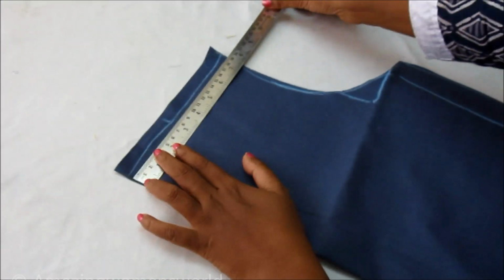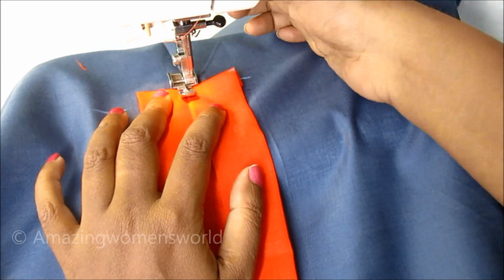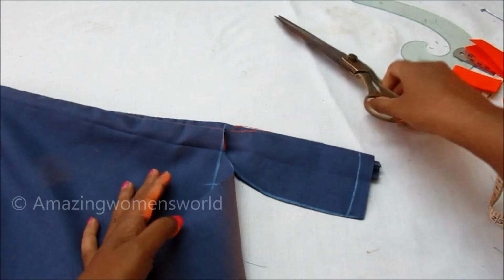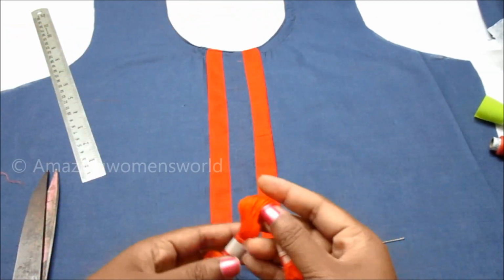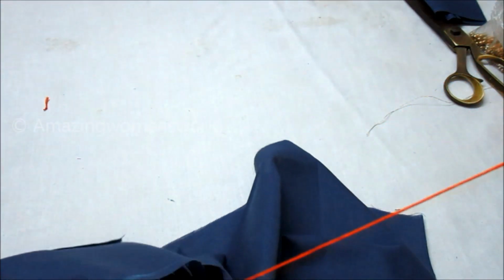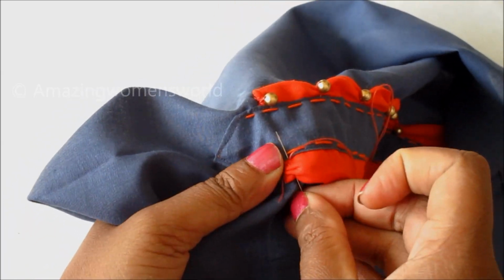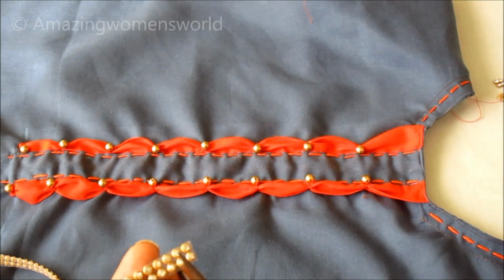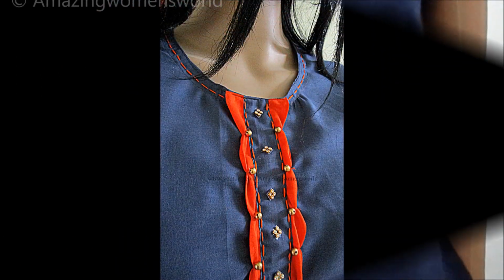Elegant Neck Design for Kameez | Kurti - Simple & Easy Making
Now enjoy watching this video in Hindi Verison.